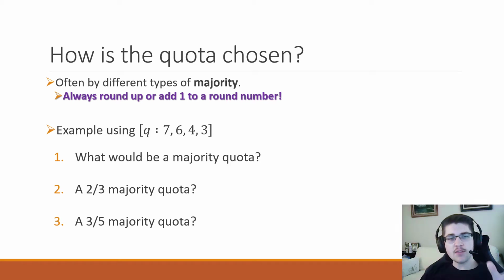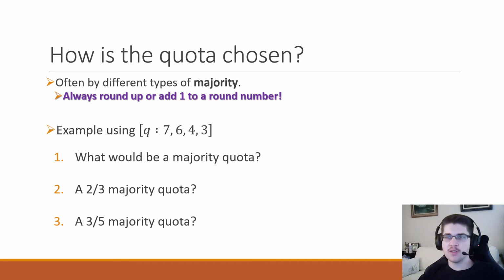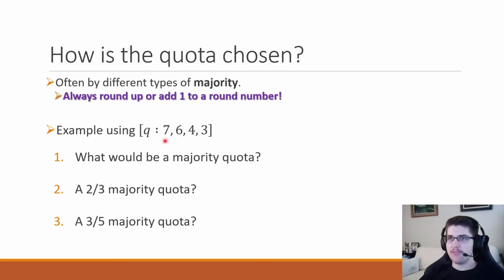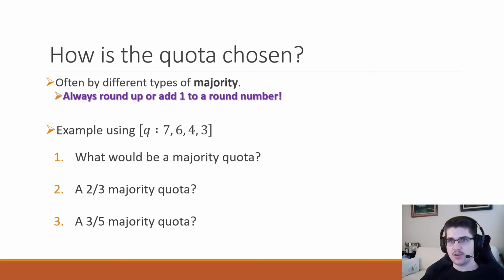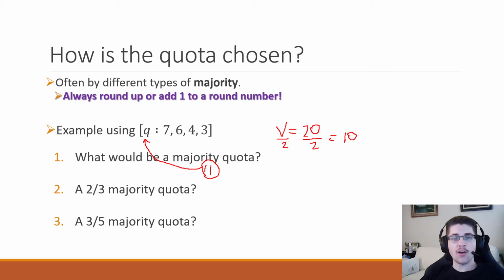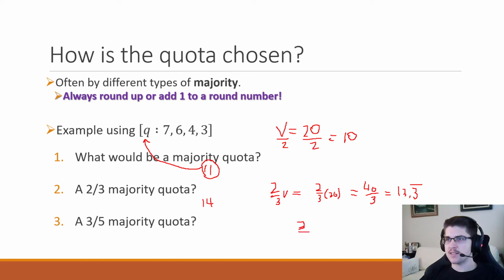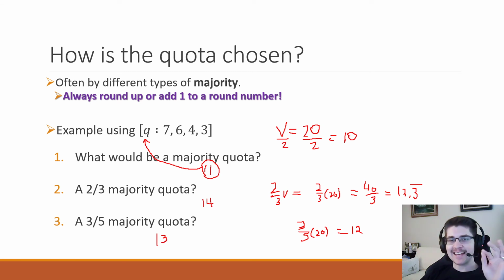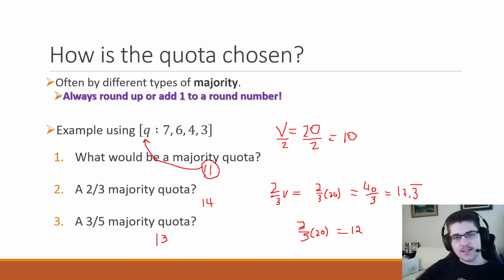[Math 3003] Majority and the Quota